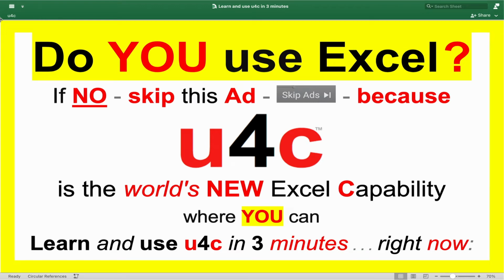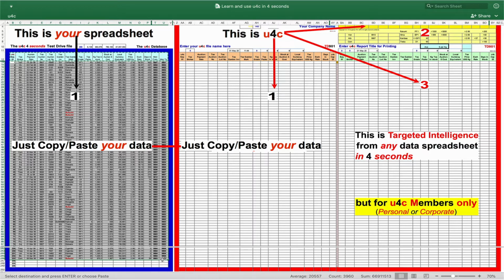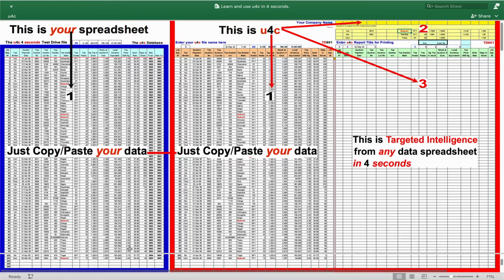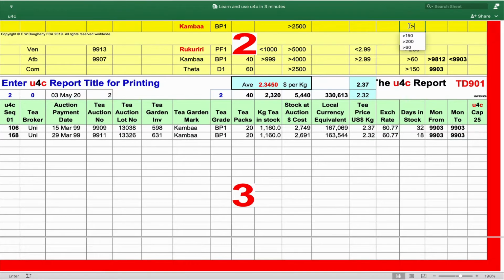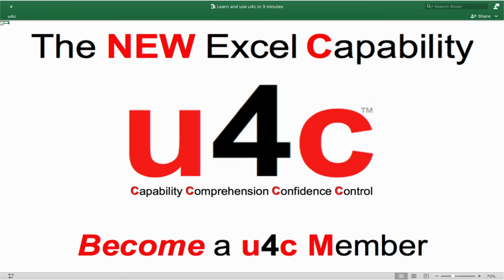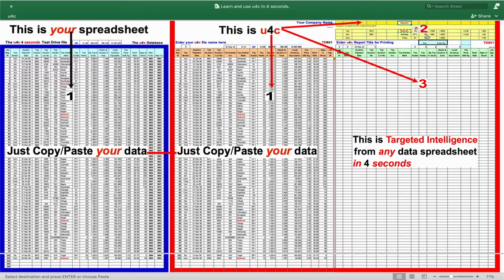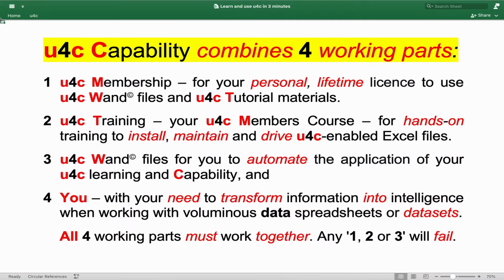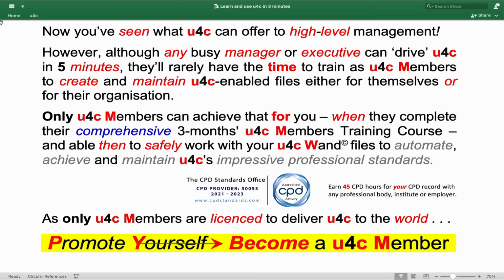217A Do you use Excel? u4c is the world's new Excel Capability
u4c is the brand-new, world-first Excel Capability where u4c Members can target specific intelligence – not just information – from data spreadsheets or matrix 'csv' datasets in 4 seconds.
u4c Membership and more information is available on the u4c4seconds website.
Have you ever heard of AFC?
Probably not, because AFC has fallen into disuse in the business world due to the complex and arcane memory demands it makes at both file creator and end-user levels, thus rendering it to be too unreliable for corporate use.
The advent of u4c now changes all that for the entire world of business.
This video explains and demonstrates u4c's benefits to all who use Excel datasets or data spreadsheets in business management or in their work or careers.
 u4c Membership is available only to individuals and includes:
(1) A personal, lifetime licence to use copyright u4c Wand files for their personal use only.
(2) A lifetime personal licence to use the u4c tutorial and training materials used with the 3-month u4c Members Training Course for hands-on training to install, maintain and drive u4c-enabled Excel files.
Third-party use of u4c Wand files requires any third-party user or entity to obtain a u4c Third-Party User Licence (TPUL) to use u4c Wand files in their operations. Conditions apply.Add